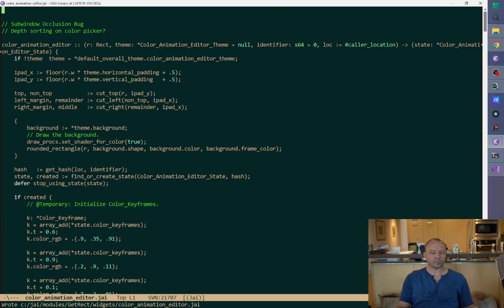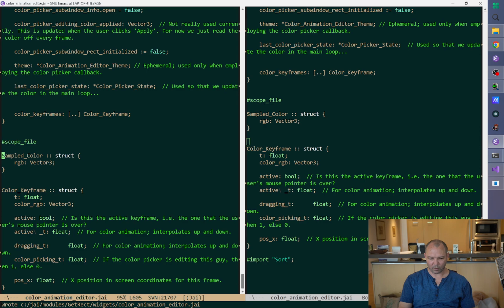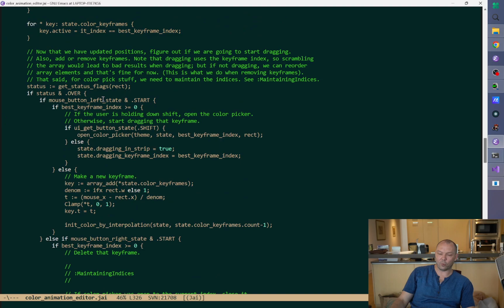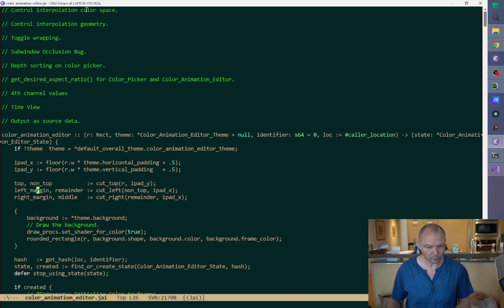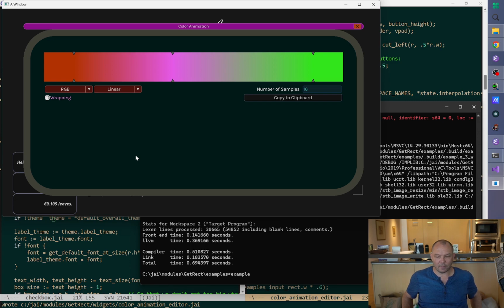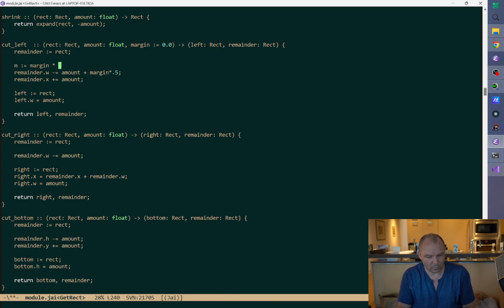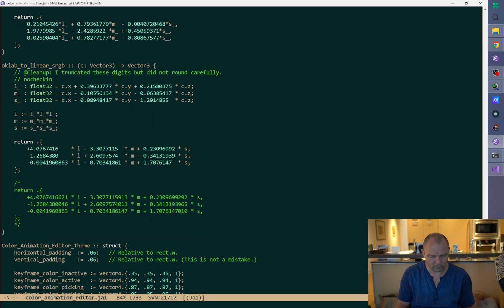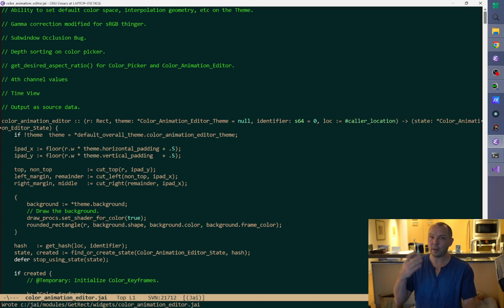Weekend Project: Color Animation Editor (part 3)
Weekend Project: Color Animation Editor (part 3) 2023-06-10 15:33:55(UTC-7)